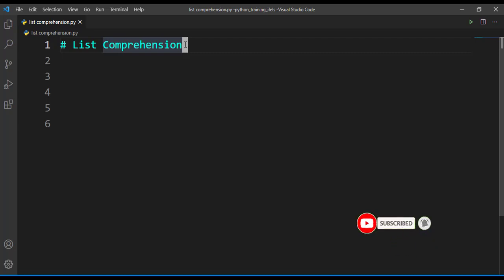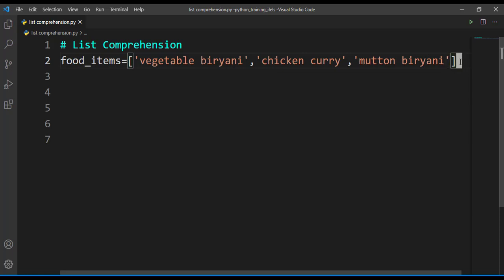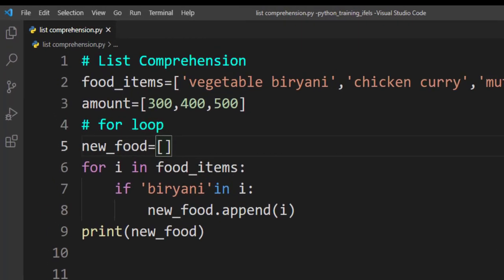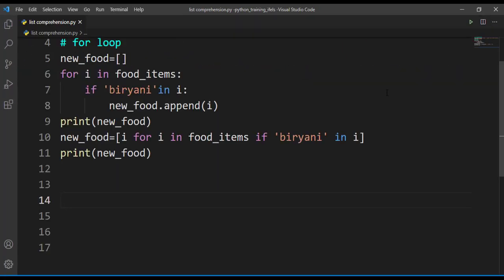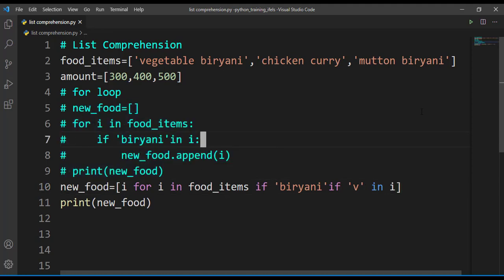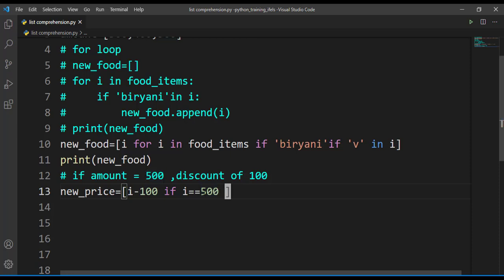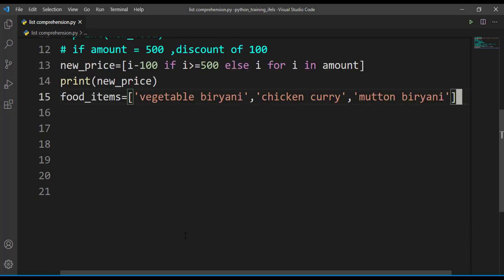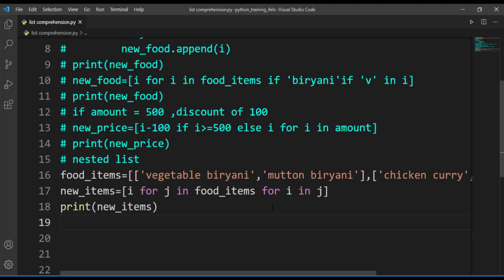# 7.1 List Comprehension Python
In this Video you will understand list comprehension in python with example. In case you are beginner to python please check our playlist i.e python tutorial for beginners.